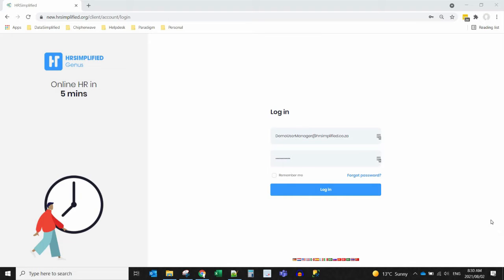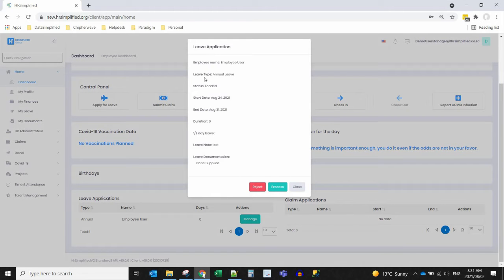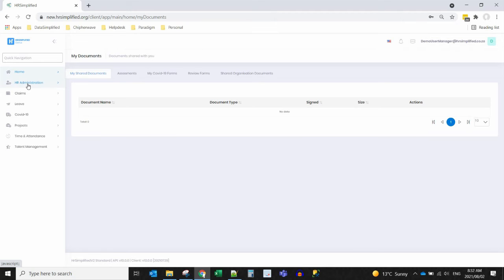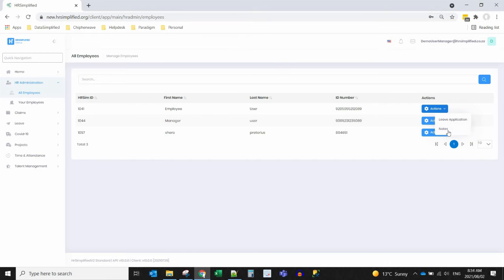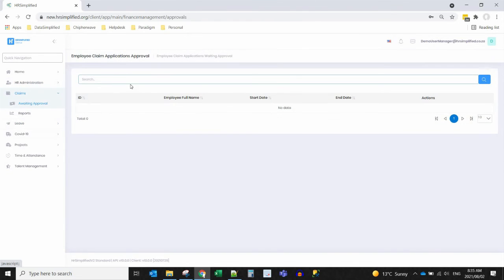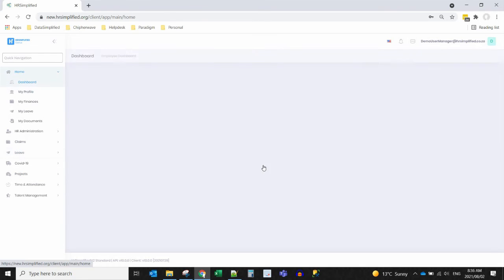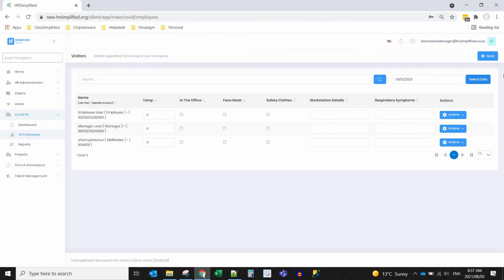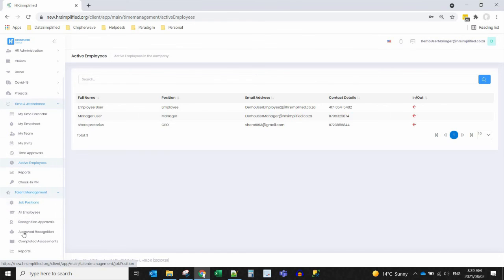HRSimplified Genus Role: Manager User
This is a rundown of the HRSimplified Genus system through the perspective of the manager user.